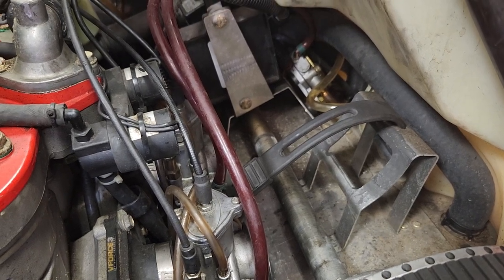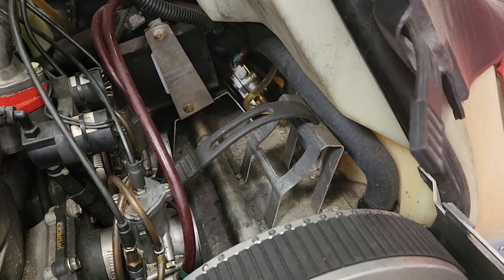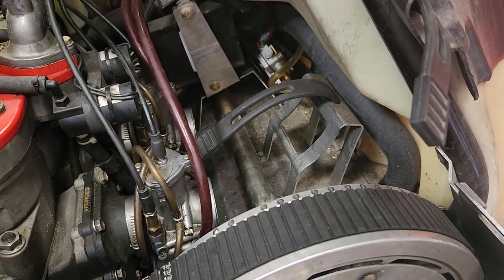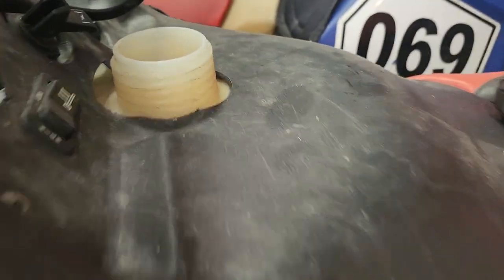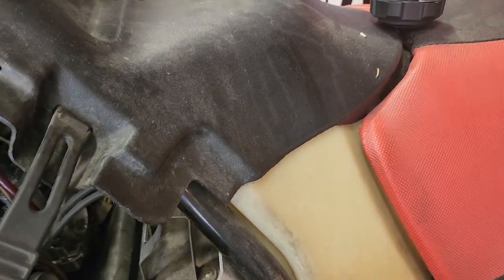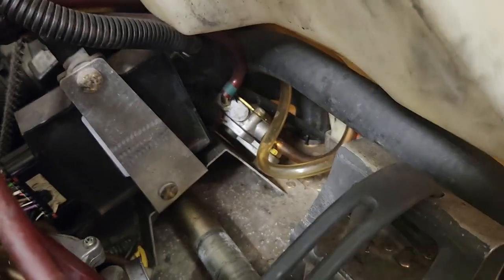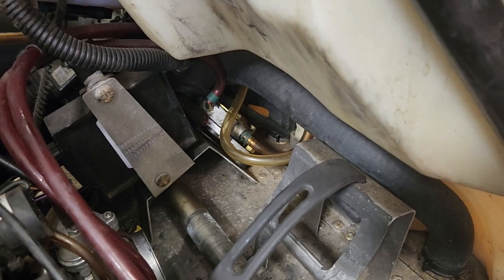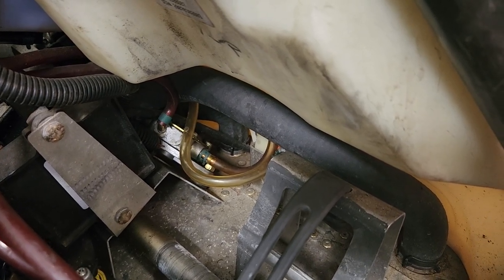Fuel delivery issues with your snowmobile? IQ 440 IQR 600 - JS Powersports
This video will just cover the basics on where to look for fuel delivery issues that we commonly see. Mainly when you're not getting enough fuel and a quick touch on overfueling. There's another video we already posted on bad float assembly O-rings. All the new parts and many more can be purchased starting here